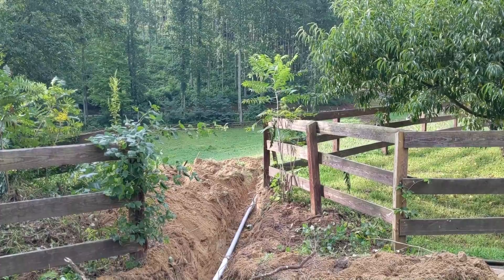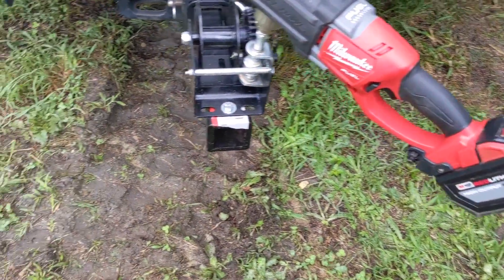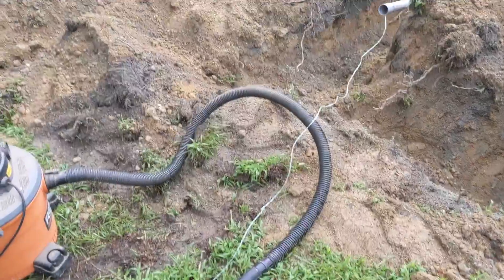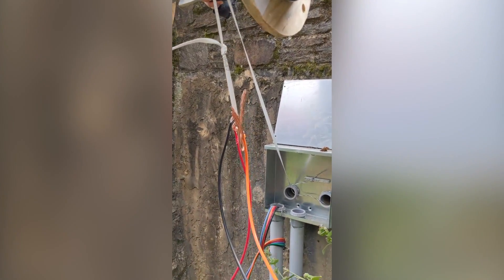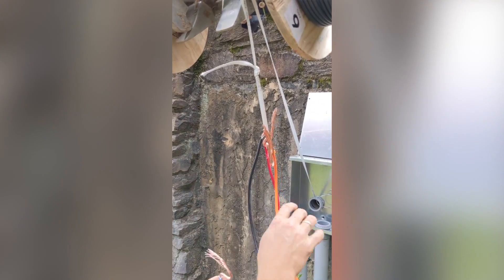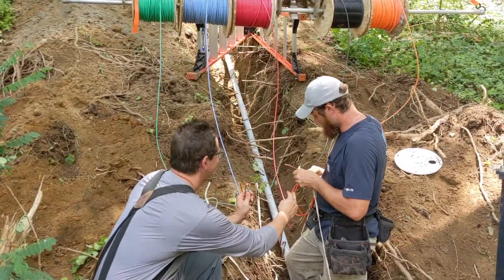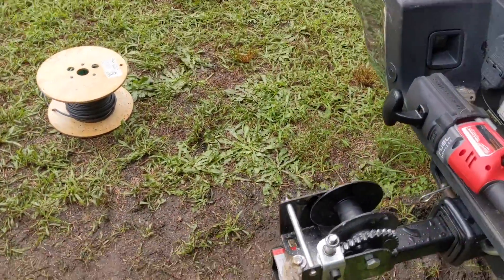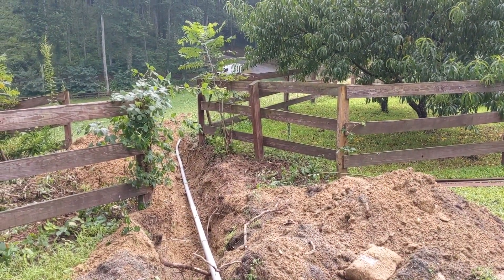The Super Mega Solar Wire Pull!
Can we pull this wire all the way with no breaks? Literally and figuratively.

Long-Term Food Storage that tastes good!